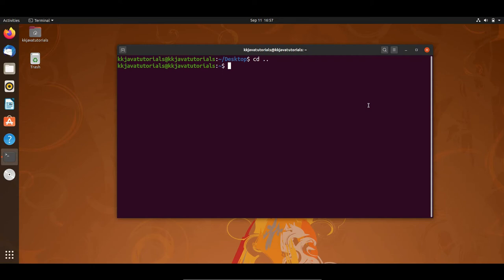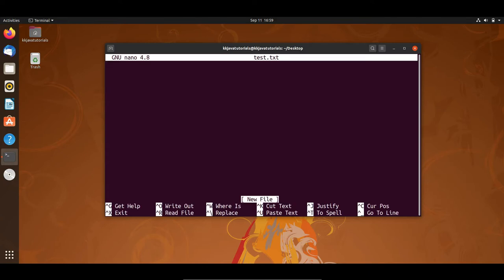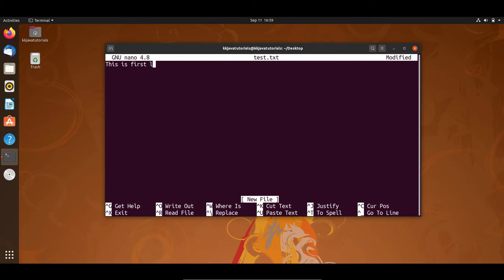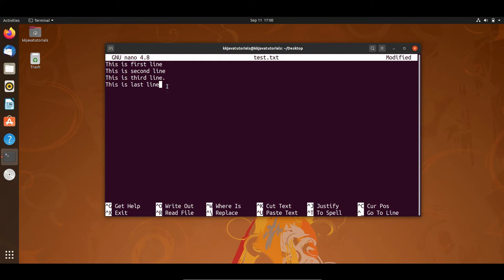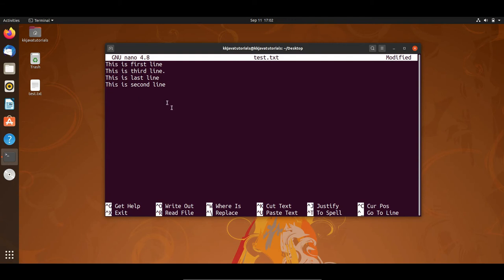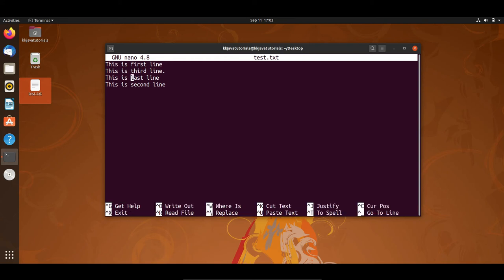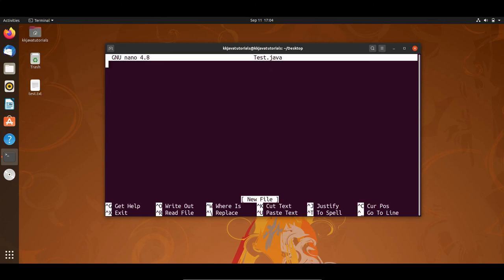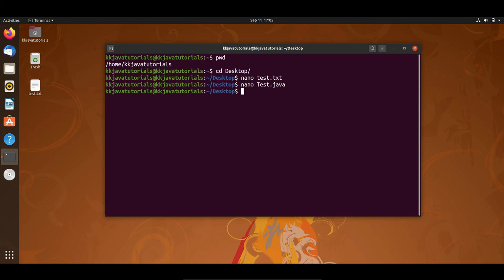nano command in Linux || Linux Tutorial || Linux Interview Question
About this Video:
In this video, We will learn about nano command in Linux